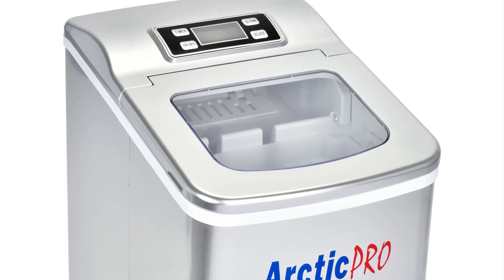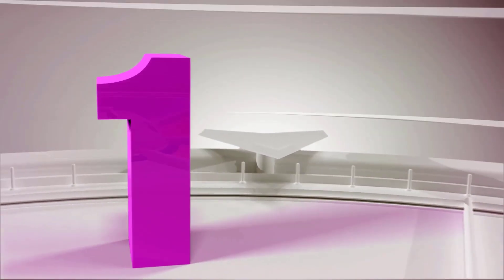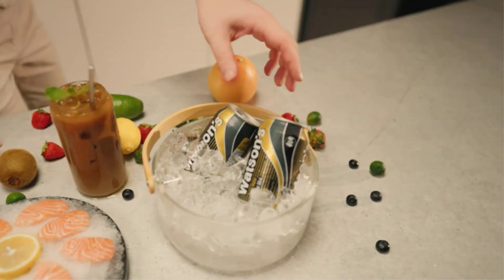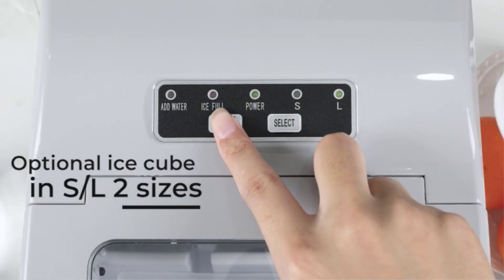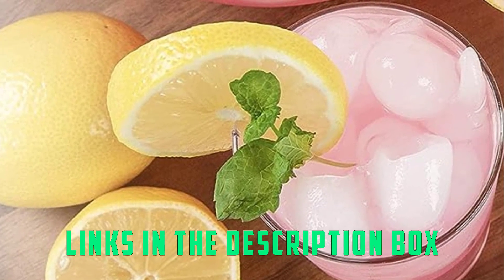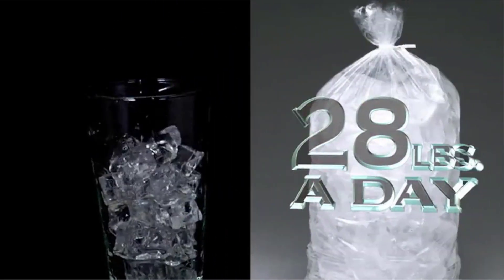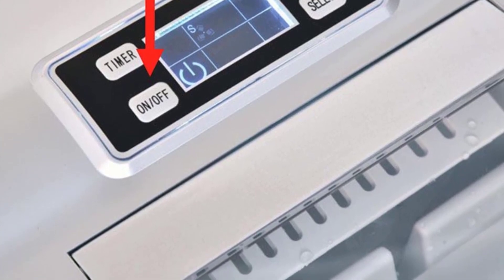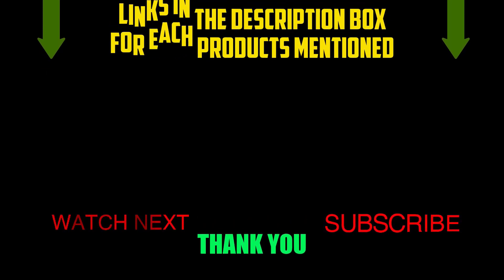Ice Magic: Exploring the Best Ice Makers for Instant Chilling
✅ My Picks ✅1.Silonn Ice Maker Countertop (Amazon)
✅ Best Value ✅2.AGLUCKY Countertop Ice Maker Machine (Amazon)
✅ For Beginners ✅3.Igloo Premium Self-Cleaning Countertop Ice Maker Machine (Amazon)
✅ Premium ✅4.Luma Comfort Clear Ice Cube Maker Machine (Amazon)
✅ Trending ✅5.Portable Digital ICE Maker Machine by Arctic-Pro (Amazon)

❄️ Ready to chill in style? Whether you're a party host, a beverage enthusiast, or someone who loves icy treats, choosing the right ice maker is essential for instant chilling and refreshment.

🍹 Dive into the features, ice-making capacity, and versatility that make the best ice makers stand out. From compact and countertop models for home bars to high-capacity machines for entertaining guests, we've got your ice needs covered. Say goodbye to running out of ice and hello to endless refreshment.

❄️ Our expert recommendations will guide you in finding the perfect ice maker to match your cooling style and entertaining needs. We'll showcase the top-rated ice makers, emphasizing their ice-making performance, ease of use, and creative ice recipes. Keep your drinks cool and your gatherings refreshing.

🔥 Join us as we unveil the secrets to selecting the best ice makers to make your chilling moments more enjoyable and convenient. It's time to chill, sip, and indulge in icy perfection.

Elevate your cooling game with the best ice makers available on the market!